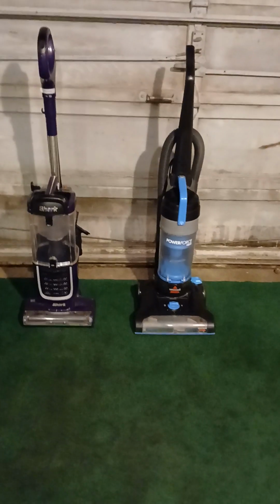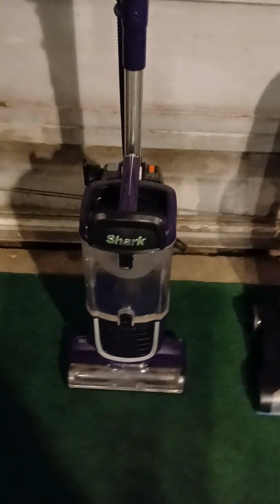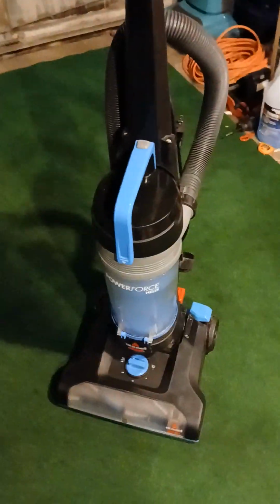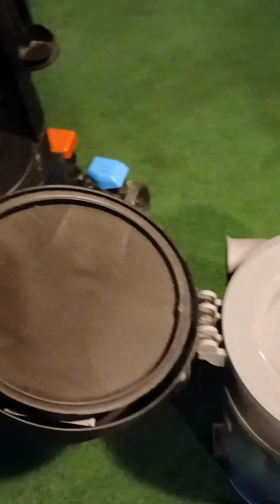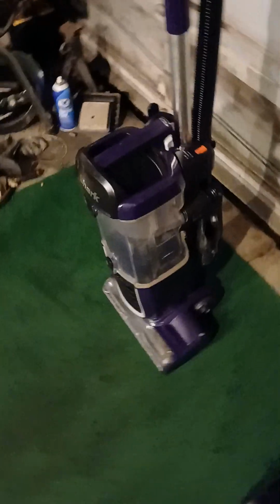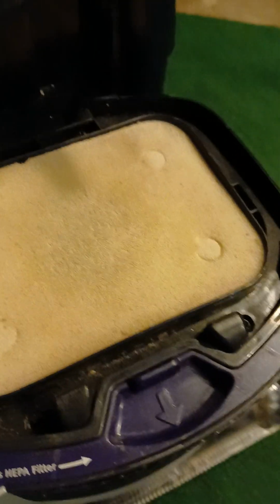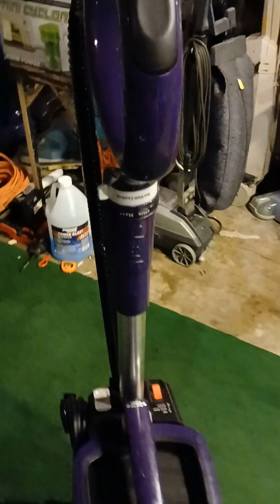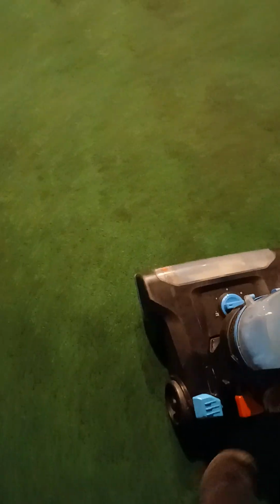Episode 53 of vacuums saved. the youngsters comeback edition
Hello all,
  here is two vacuums that are under 2 years old and were completely trashed before coming to me. but now they run beautiful. Enjoy the video
  Lukethevacuumsaver